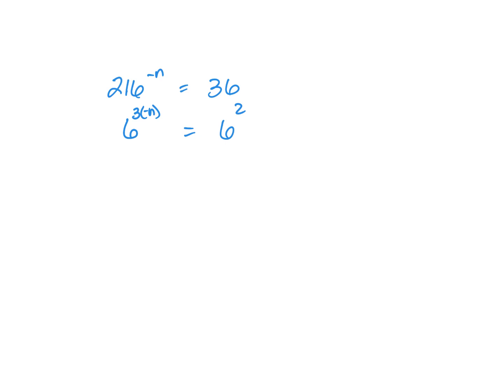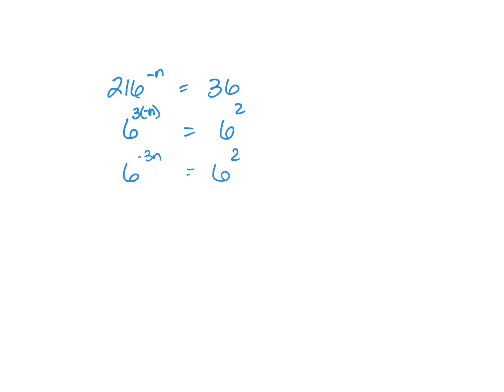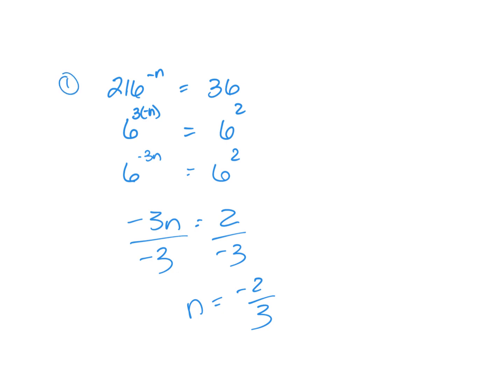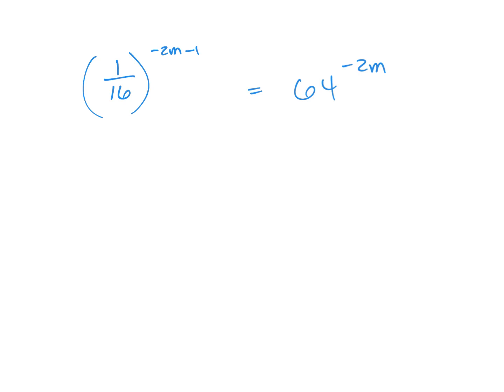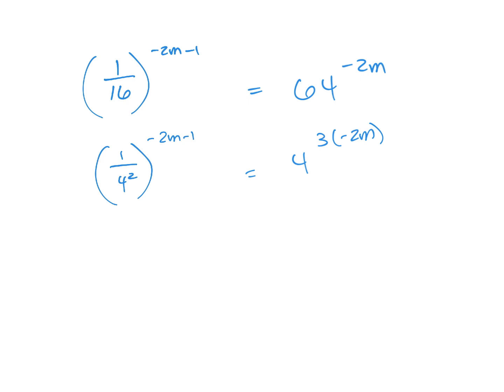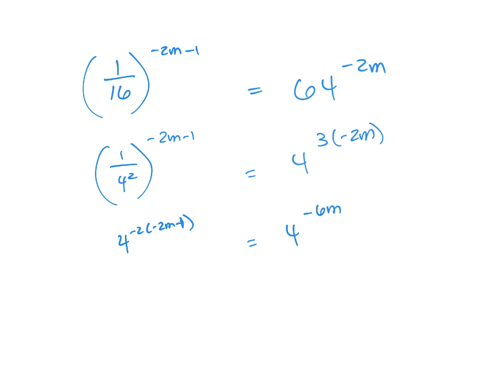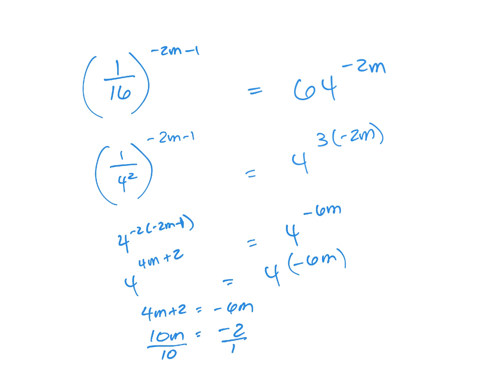8-19 Exp Eq not Requiring Logarithms